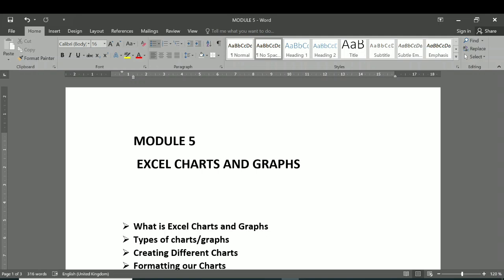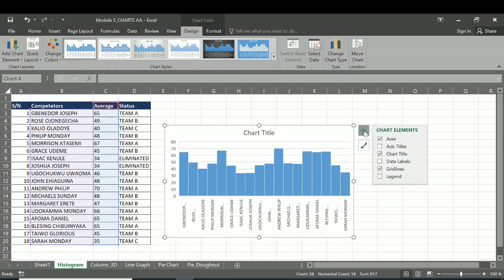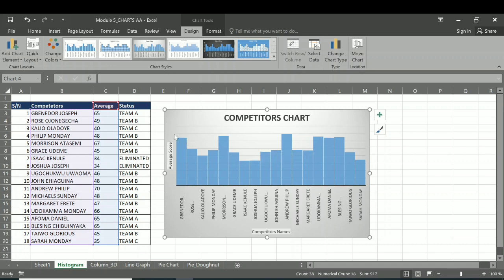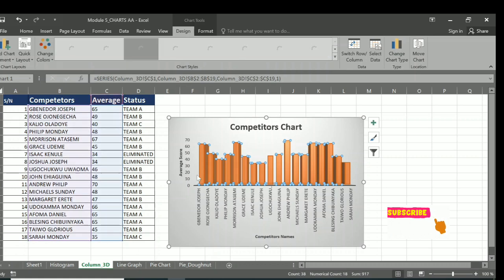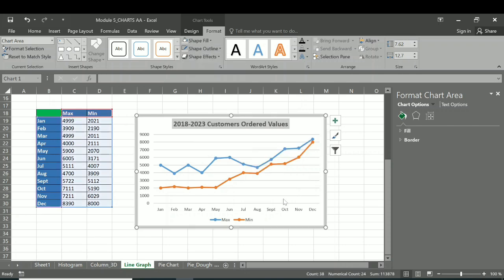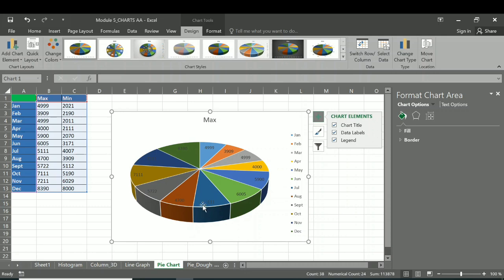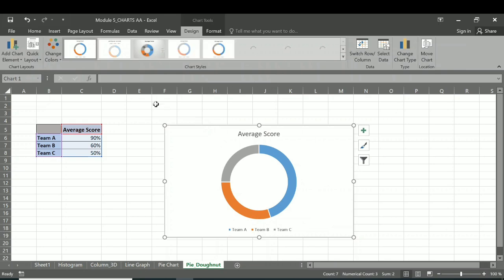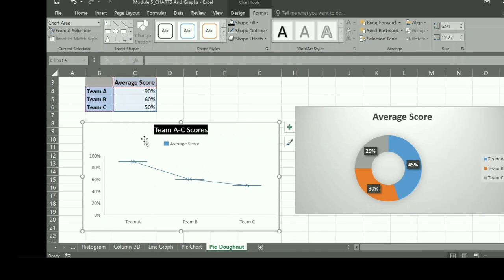Want PROFESSIONAL RESULTS? Watch This Now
Unlock the power of data visualization with Excel! In this guide, we’ll walk you through everything you need to know about creating professional and eye-catching charts and graphs in Excel.

video 4    The Secret Art Of Sorting & Filtering Of Data Part 1: An aid For Data Analysis..

video 5        The Secret Art Of Sorting & Filtering Of Data Part 2: An aid For Data Analysis

video 6  UNLEASHING THE POWER OF FORMULAS AND FUNCTIONS PART 1- AN AID FOR DATA ANALYSIS